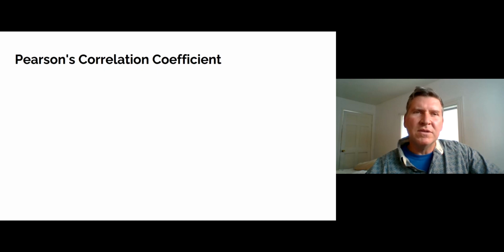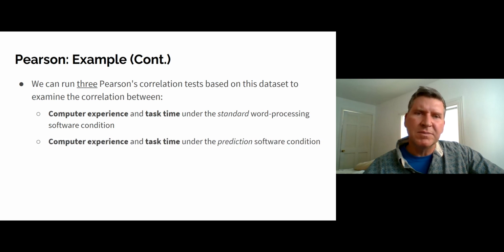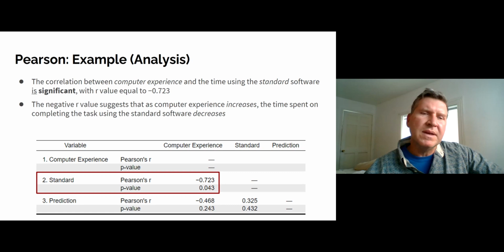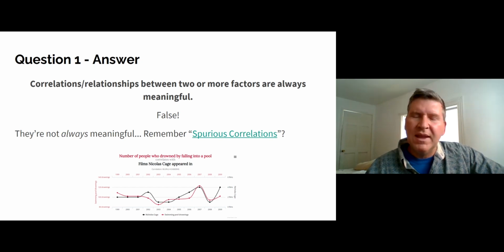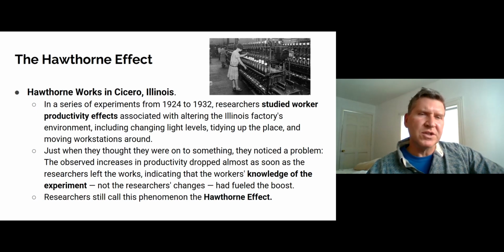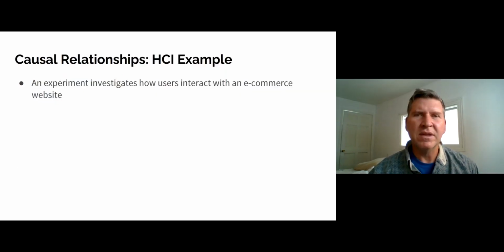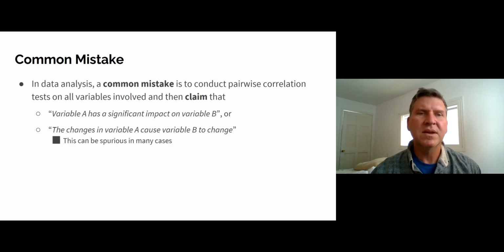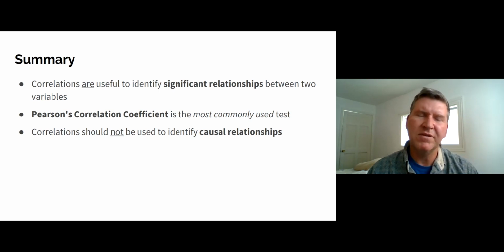HCI 509 Lecture 12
What is correlation, as well as when and how to use it (and not to use it) in HCI research.